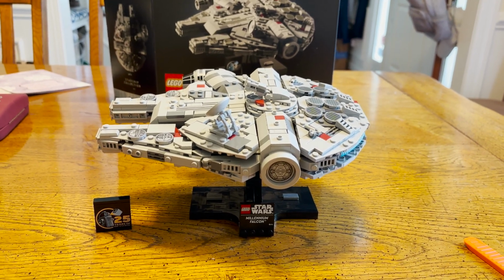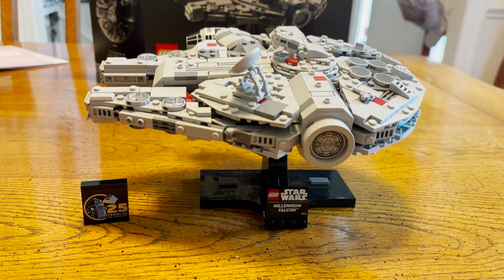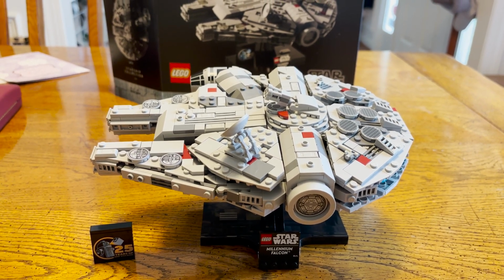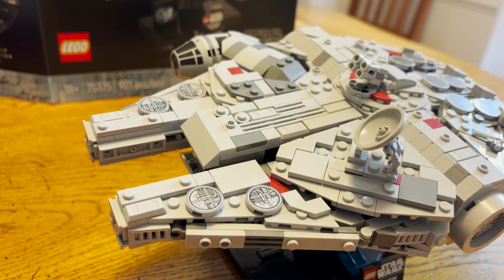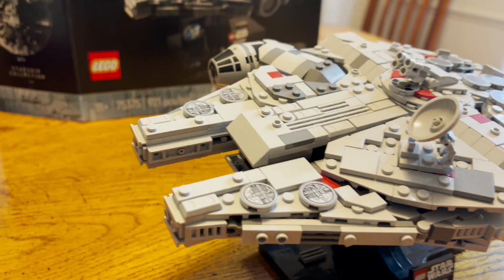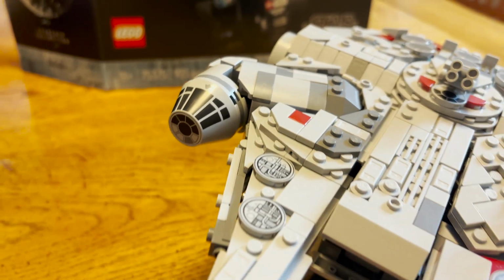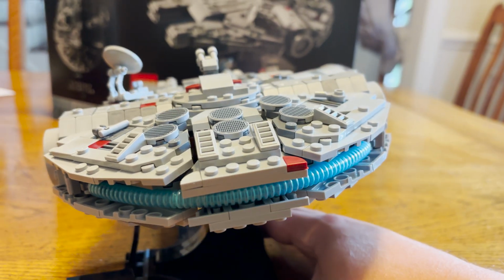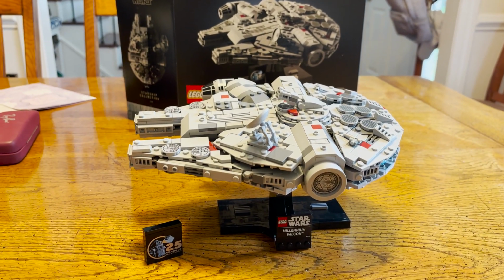Lego Millennium Falcon (75375) - Review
My review of the "mini" Lego Millennium Faclon (75375). If you have this set, let me know what you think about the build and overall design in the comments!

X (Twitter): @DrCFlowers
Xbox Gamertag: prtcannon
Playstation: prtcannon
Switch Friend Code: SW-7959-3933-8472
Steam: prtcannon